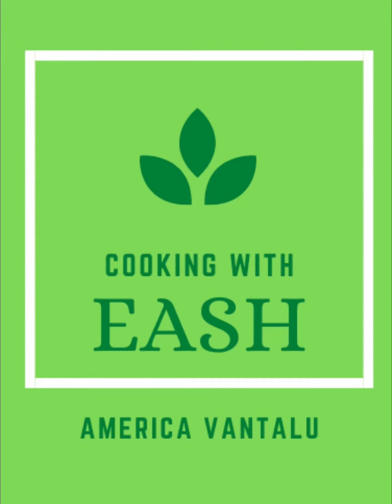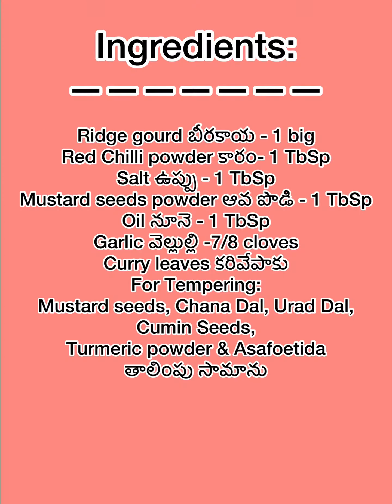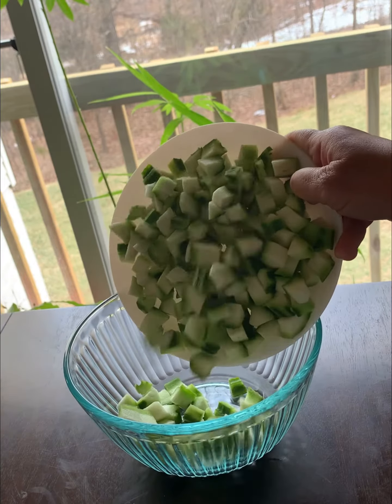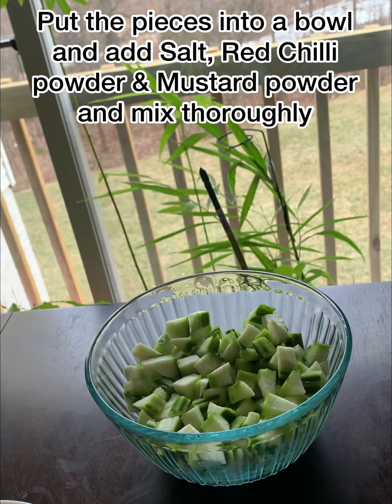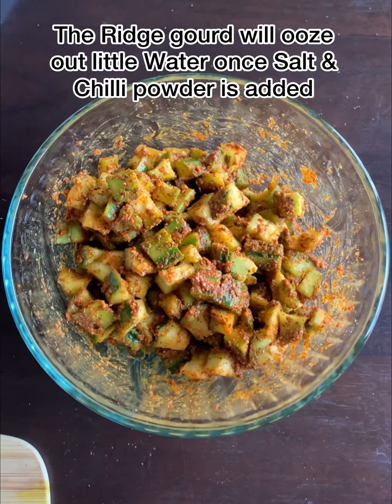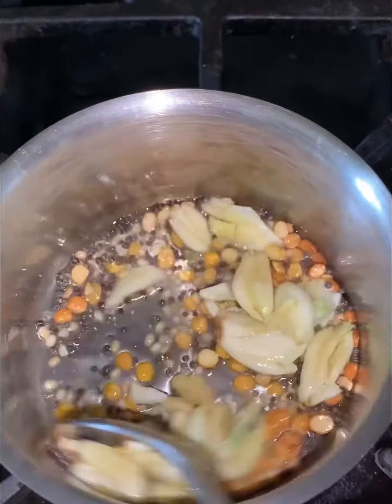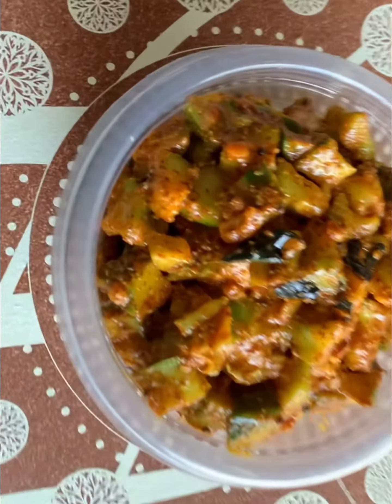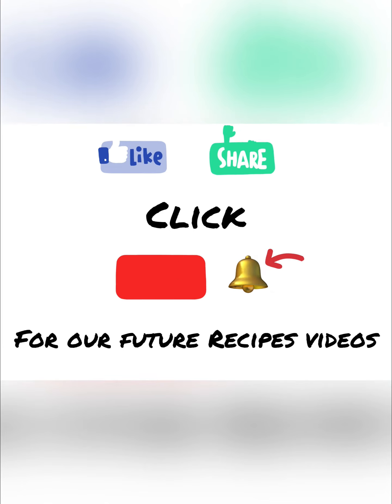Ridge gourd pickle Ridgegourd instant Aavakaya బీరకాయ ఇన్స్టెంట్ ఆవకాయ బీరకాయ ఆవకాయ America vantalu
Ridge gourd pickle Ridge gourd instant Aavakaya బీరకాయ ఇన్స్టెంట్ ఆవకాయ బీరకాయ ఆవకాయ America vantalu

Ridge gourd బీరకాయ - 1 big
Red Chilli powder కారం - 1 TbSp
Salt ఉప్పు - 1 TbSp
Mustard seeds powder ఆవ పొడి - 1 TbSp
Oil నూనె - 1 TbSp
Garlic వెల్లుల్లి -7/8 cloves
Curry leaves కరివేపాకు
For Tempering:
Mustard seeds, Chana Dal, Urad Dal,
Cumin Seeds,
Turmeric powder & Asafoetida
తాలింపు సామాను

1. Crush the Garlic a little
2. Make a powder of the Mustard seeds
3. Wash and peel the Ridge gourd & cut them into 1/2 inch size pieces
4. Transfer these pieces into a bowl and add Salt, Red Chilli powder & Mustard powder and mix well
The Ridge gourd will sweat a little Water once Salt & Chilli powder is added which is normal
5. Now make the Tempering by adding Mustard seeds, Chana Dal, Urad Dal, Cumin seeds, crushed Garlic, Curry leaves, Turmeric powder & Asafoetida to hot Oil & mix well
6. Pour the Tempering to the Ridge gourd mixture

Voila, yummy Ridge gourd instant Aavakaya is ready to be served 😋😋